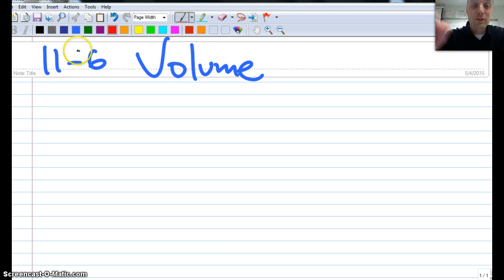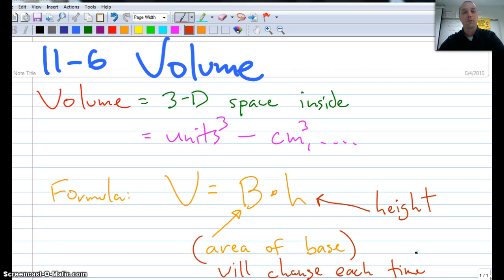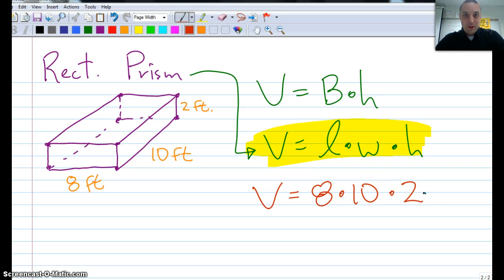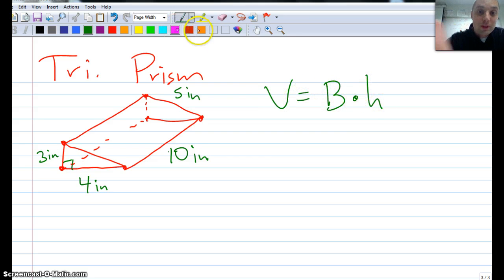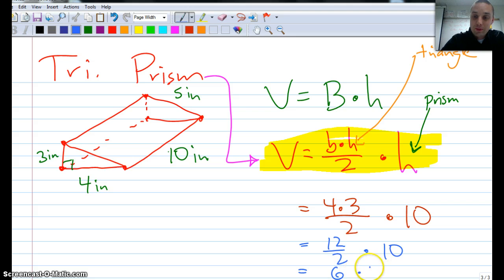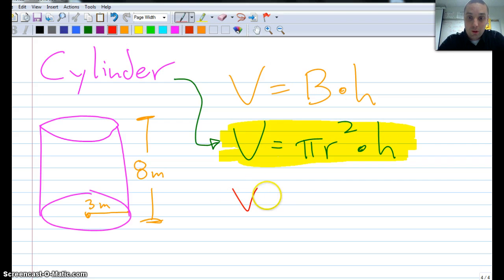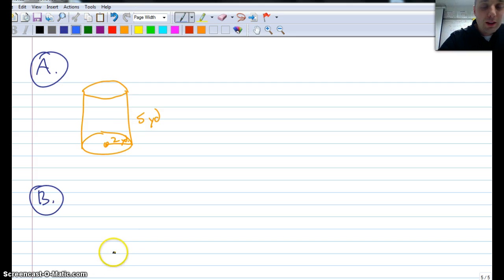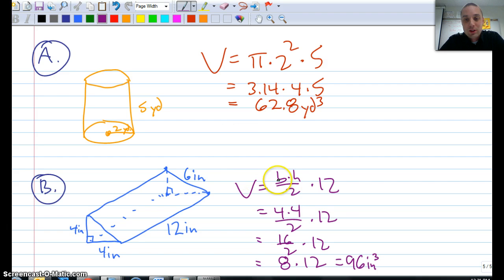volume of Prisms and Cylinders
Trans Math, 11-6